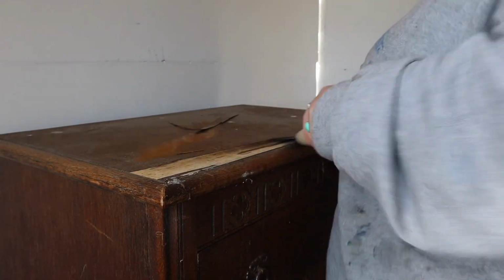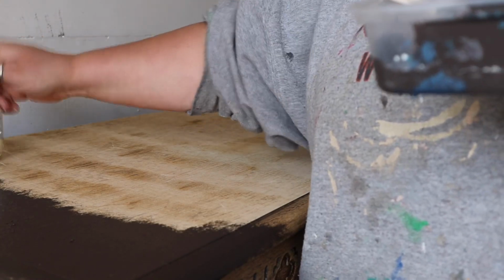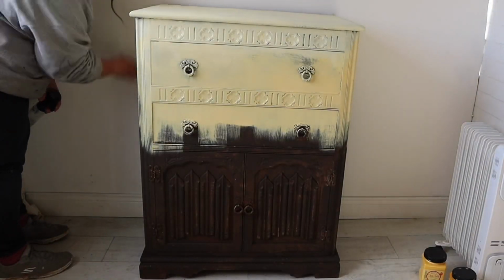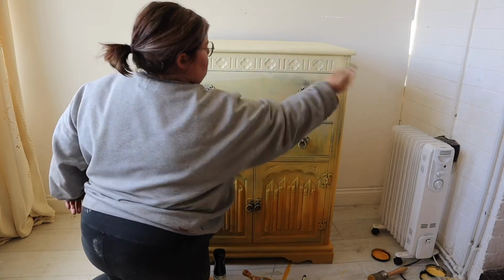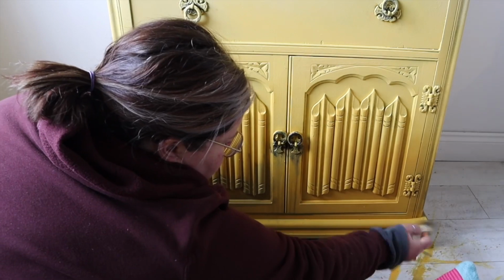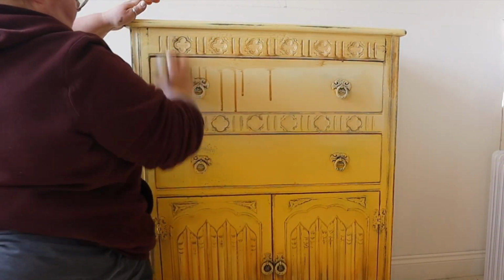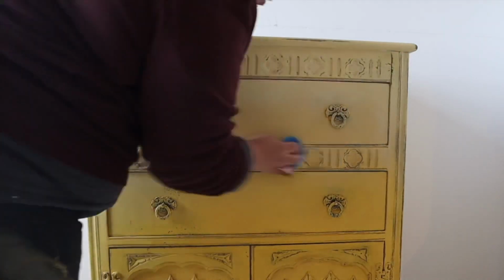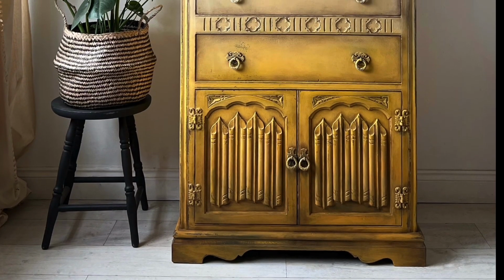How to Blend Chalk Mineral Paint to Create an AMAZING Ombre Effect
In this video by FAFF Designs, I'm going to show you how to blend chalk mineral paint to create an ombre effect. By blending the colors together, you can create a beautiful gradient effect that will look amazing on your projects!

If you're looking for a way to add a bit of complexity to your paintings, then blending chalk mineral paint is a great way to do it. By blending different colors together, you can create a range of colors that are difficult to achieve with just one color. This is a great way to add interest to your paintings and make them look more complex!